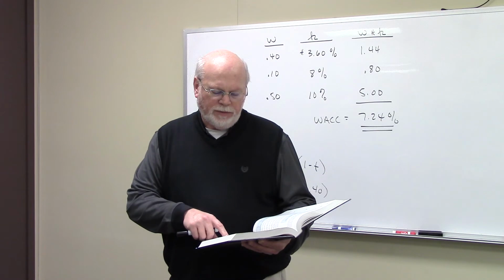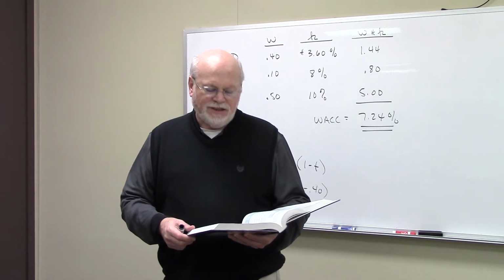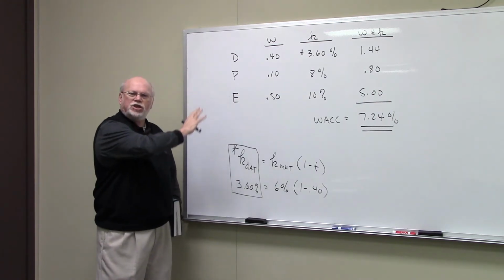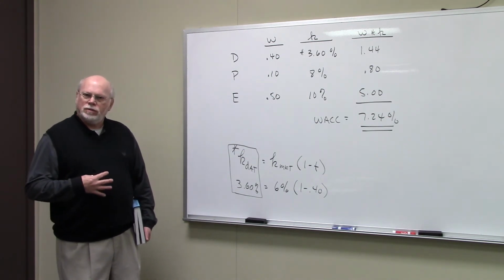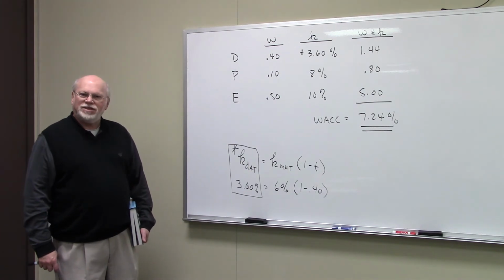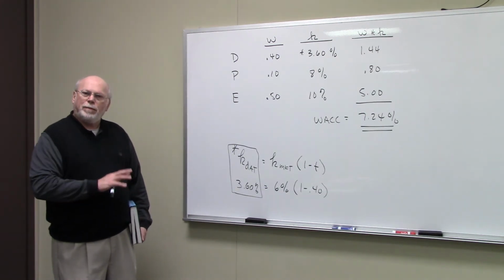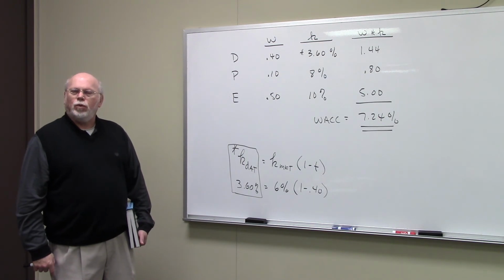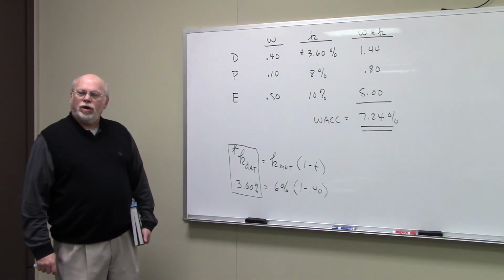Problem 9 12